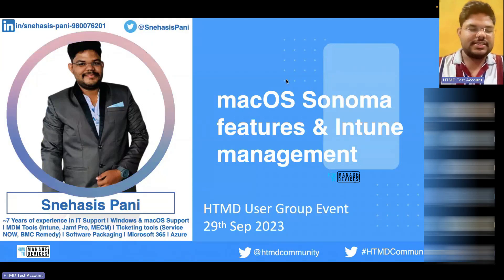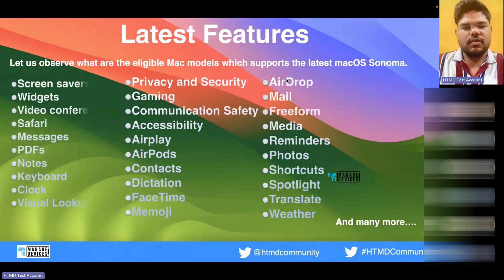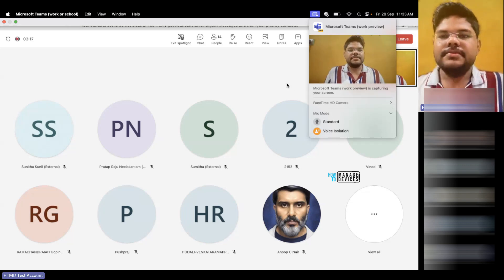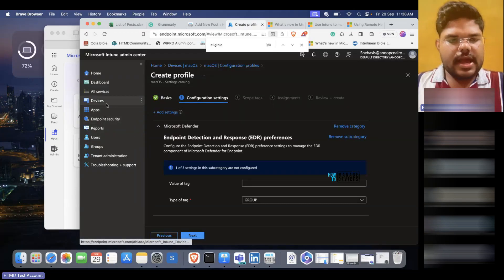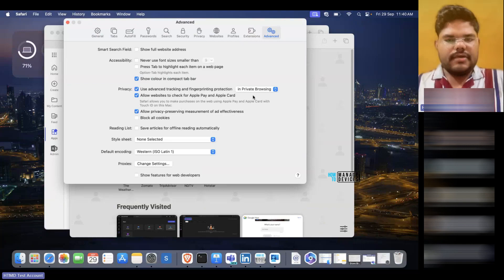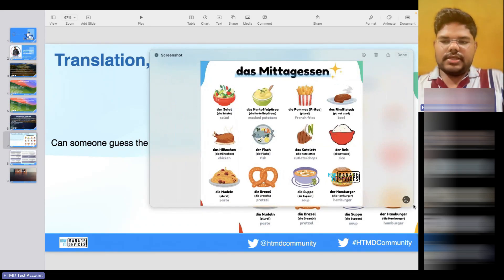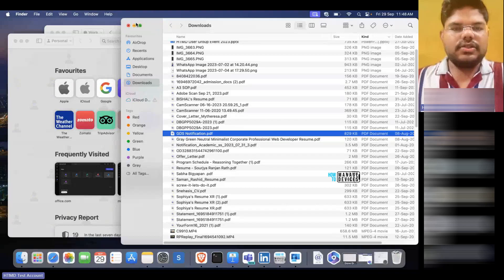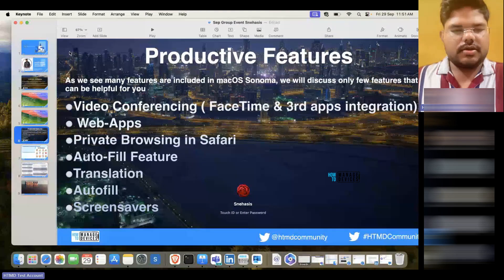macOS Sonoma features & Intune management options available only for Sonoma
macOS Sonoma features & Intune management updates. After making us wait for almost 4 months and fixing multiple bugs in the developer and public beta versions, Apple finally released macOS Sonoma on September 26.

This major upgrade includes several exciting features that can enhance productivity, Let us discuss the most awesome productive features that users have eagerly anticipated for a long time.

We will also check what are the eligible devices that can upgrade to the latest macOS and the Steps to upgrade the Mac Using Intune.

Configure New Managed Settings in macOS Catalogue using Intune 2309 release or later

Eligible Devices for macOS Sonoma

Let us observe the eligible Mac models that support the latest macOS Sonoma.

iMac 2019 or later
iMac Pro 2017 or later
MacBook Air 2018 or later
MacBook Pro 2018 or later
Mac Pro 2019 or later
Mac Studio 2022 or later
Mac Mini 2018 or later

Latest Features for macOS Sonoma. Let us observe what are the eligible Mac models which support the latest macOS Sonoma.

Screen savers
Widgets
Video conferencing
Safari
Messages
PDFs
Notes
Keyboard
Clock
Visual Lookup
Privacy and Security
Gaming
Communication Safety
Accessibility
Airplay
AirPods
Dictation
FaceTime
Memoji
AirDrop
Mail
Freeform
Media
Reminders
Photos
Shortcuts
Spotlight
Translate
Weather

Productive Features - As we see many features are included in macOS Sonoma, we will discuss only a few features that can be helpful for you

Video Conferencing ( FaceTime & 3rd apps integration)
 Web-Apps
Private Browsing in Safari
Auto-Fill Feature
Translation
Autofill
Screensavers

Translation, Detection & Autofill?

Can someone guess the words written in here?

Intune Configuration Profiles Available Only for macOS Sonoma